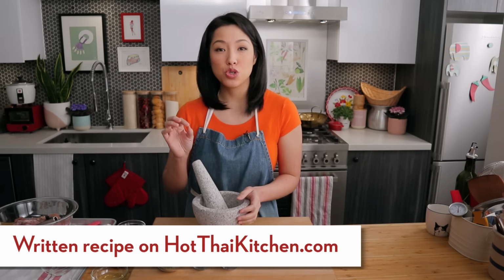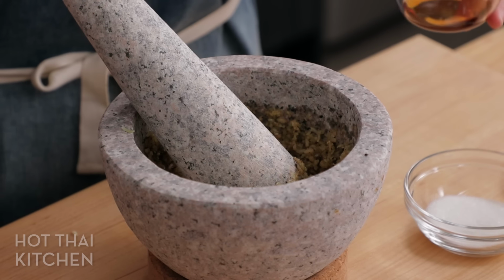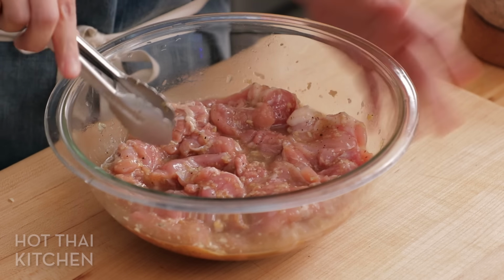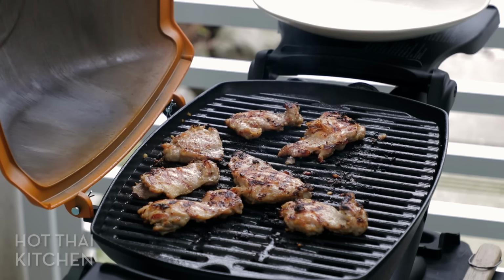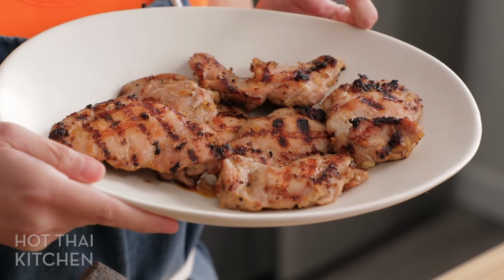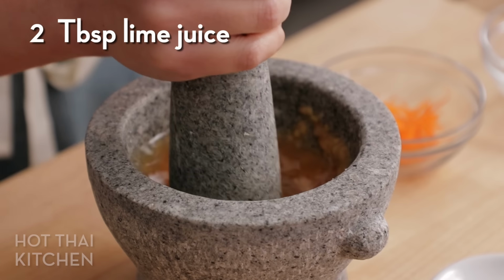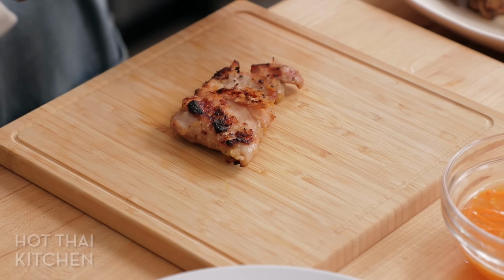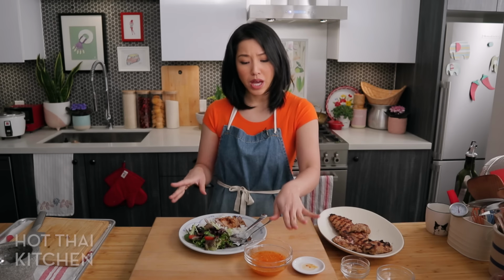Grilled Lemongrass Chicken Recipe - Better Than Takeout!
This easy, delicious recipe is a staple in Vietnamese restaurants in Canada, and it's super easy to make at home!